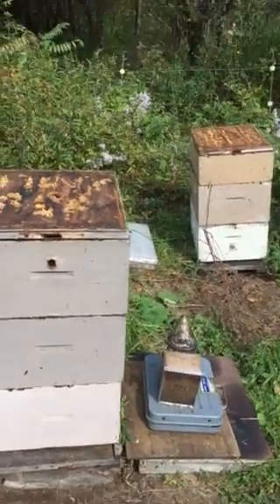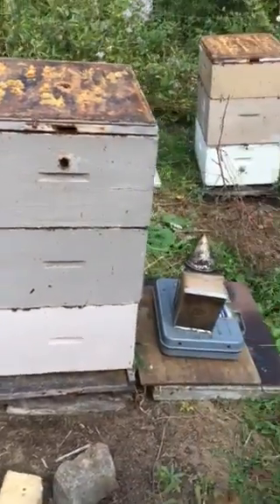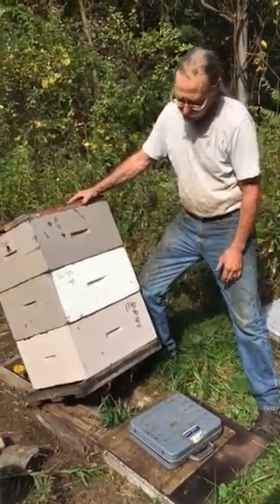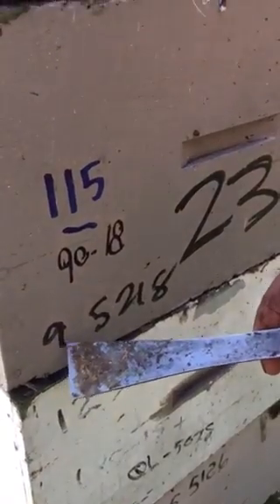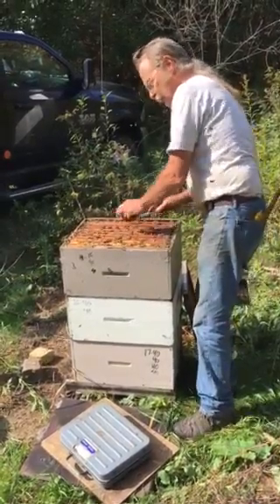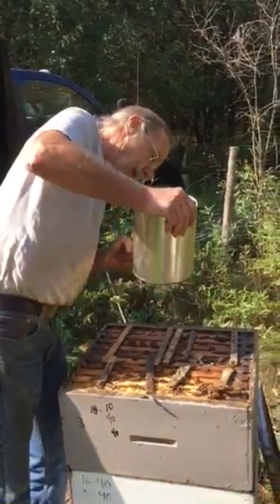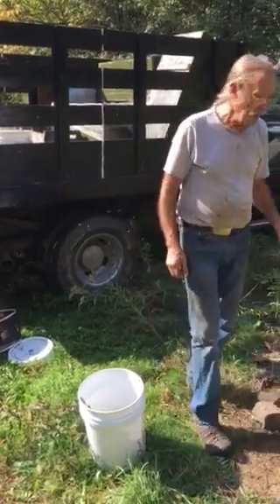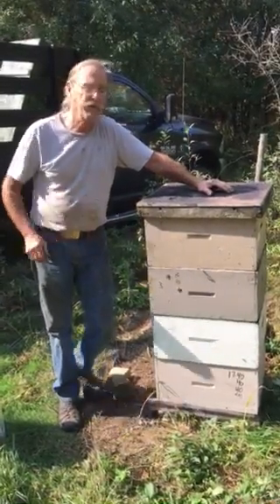Weighing Beehives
Weighing bee hives to determine how much feed the bees need to reach winter weight